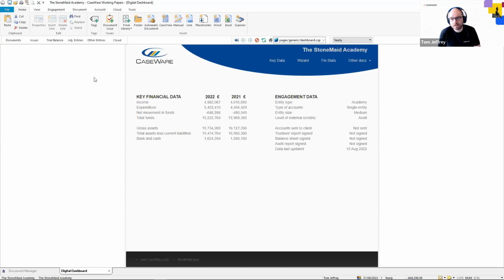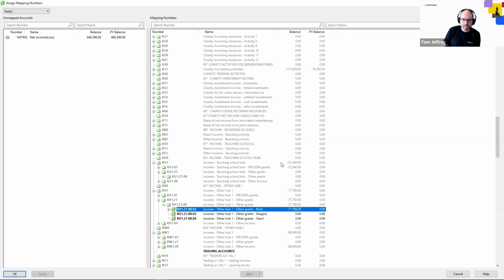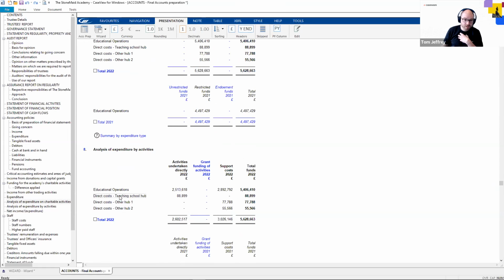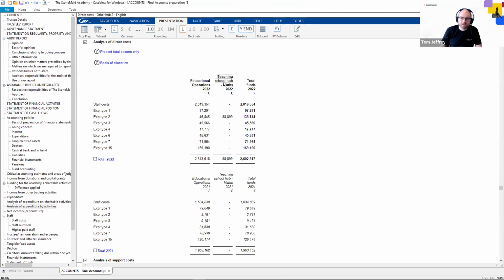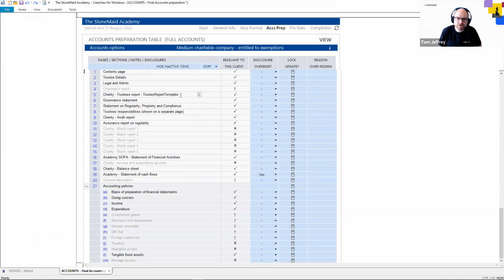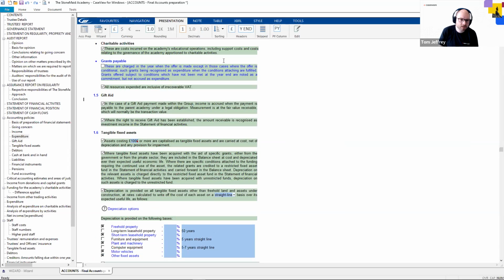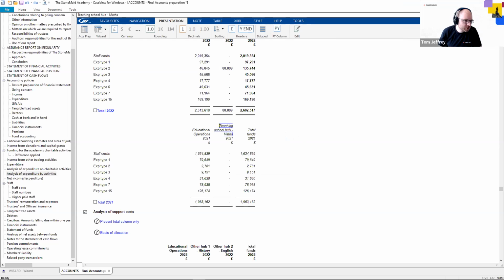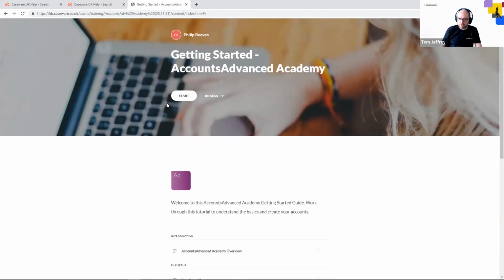Academy AccountsAdvanced epCA4.06.02 - Intermediate Webinar - 17th August 2022